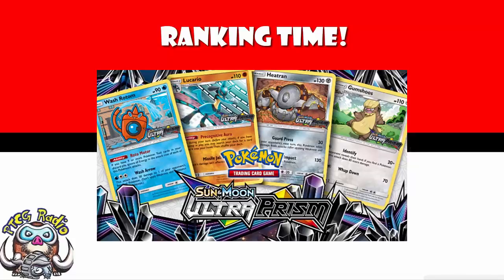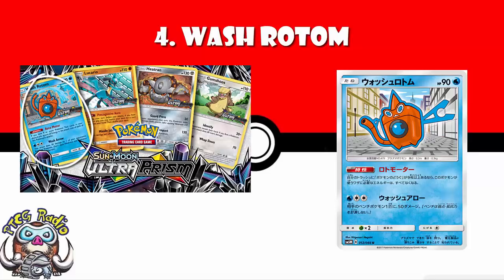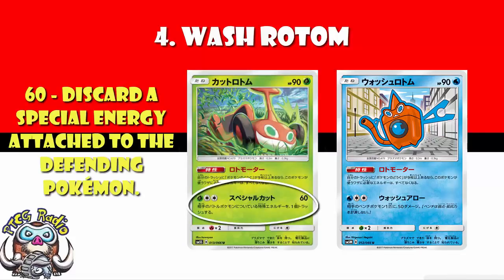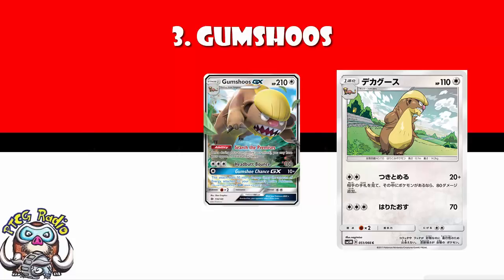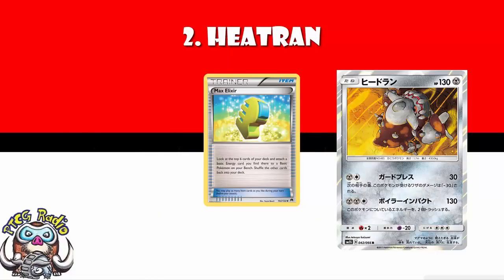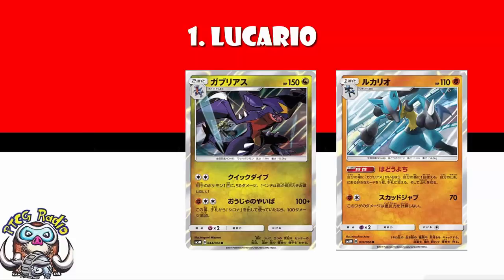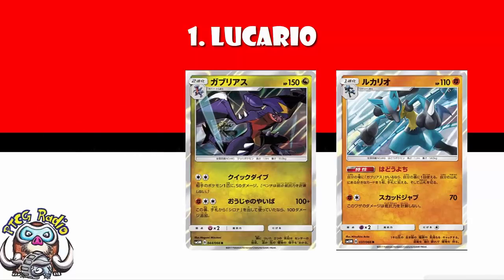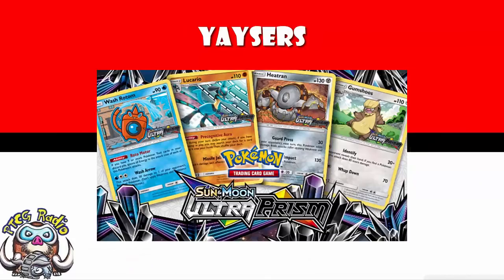Ultra Prism – Pokémon Pre-Release Promos Revealed and Ranked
The Ultra Prism Pre-Release promos have been revealed. Let’s see what they are and rank them!